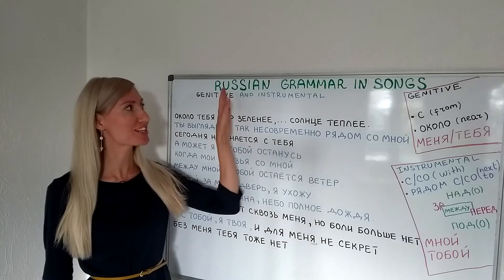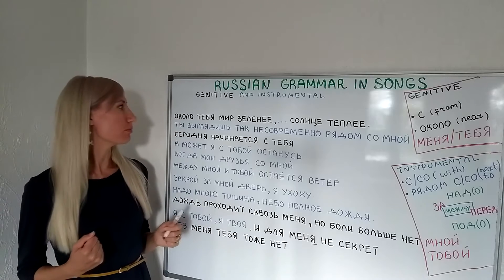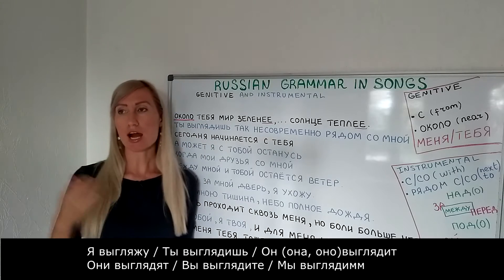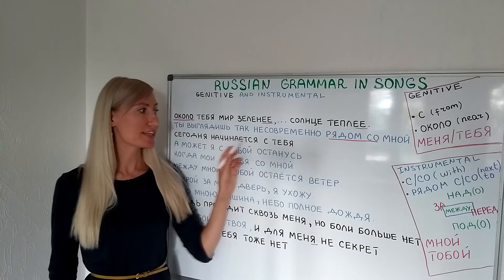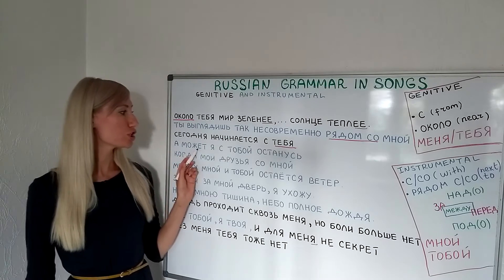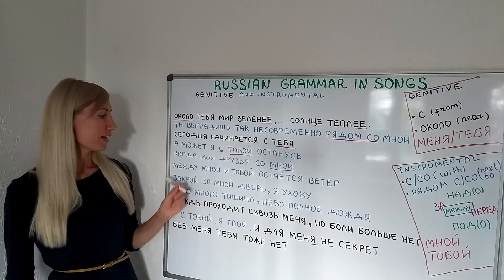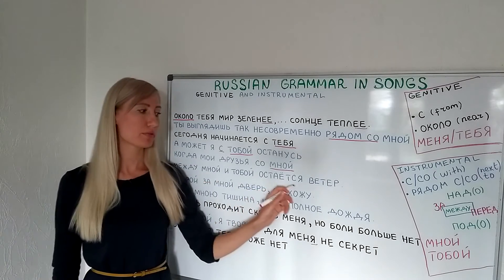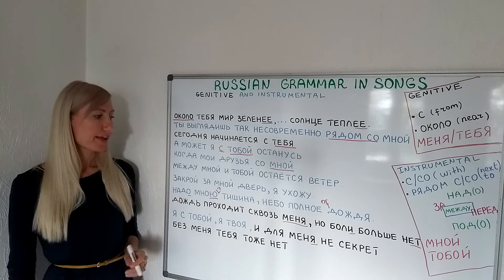Genitive and Instrumental case of pronouns / Russian Grammar in Songs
Pronouns are widely used in any language, but in Russian they change  by cases, that's why it's really important to practise their different forms; doing this by analysing the lyrics of popular Russian and Soviet songs is effective and fun ) Today we'll take a look at pronouns in Genitive and Instrumental case and will see the difference in their usage.

The list of songs used in the video:
Ёлка "Около тебя"
Кино "Ты выглядишь так несовременно"
Ёлка feat Burito "Сегодня начинается с тебя"
Город 312 "Останусь"
"Когда мои друзья со мной"
Оскар "Между мной и тобой"
Кино "Закрой за мной дверь, я ухожу"
Ария "Я свободен"
Гости из будущего "Без тебя нет меня"

You can find me on hellotalk (app for learning languages): @ht_ekaterinac.97 this is my user name